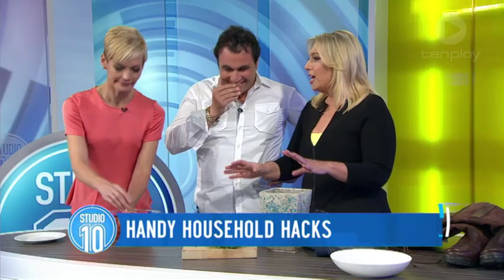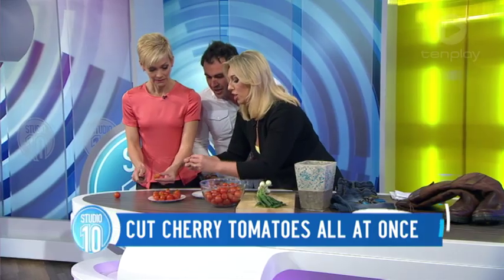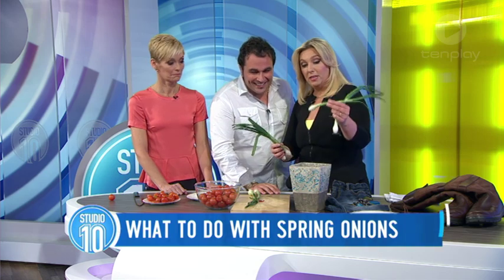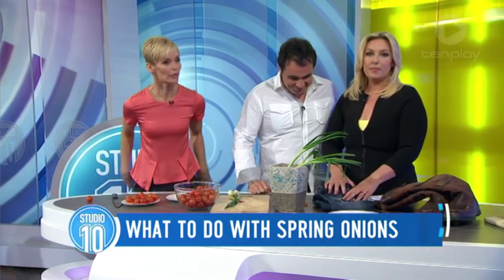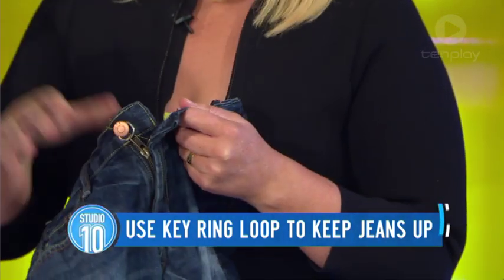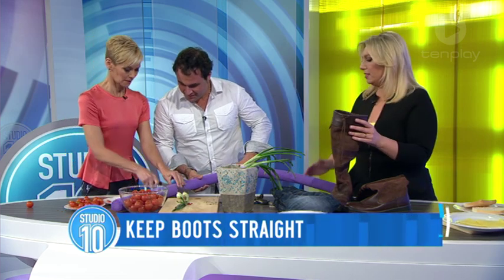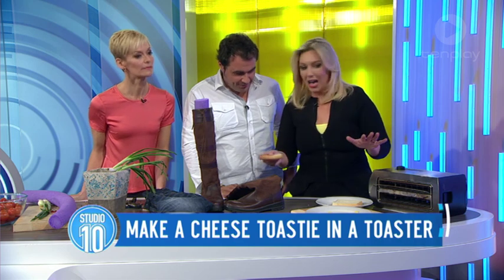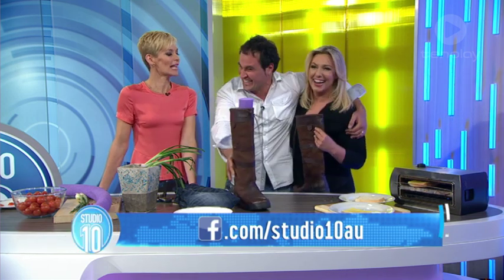Handy Household Hints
Jess, Miguel and Anna take a look at some helpful life-hacks!